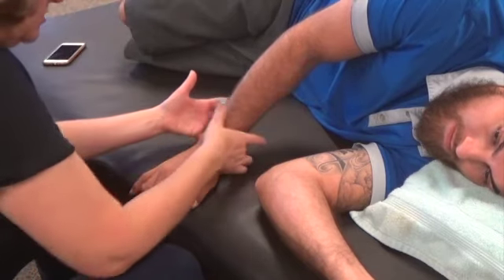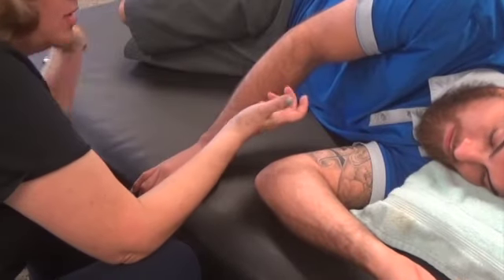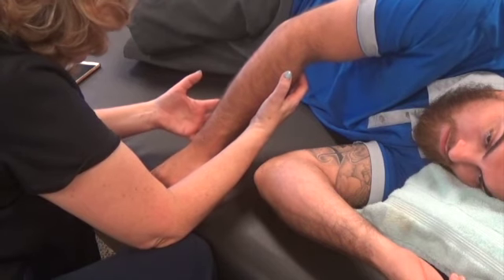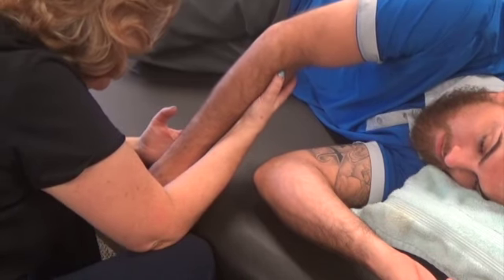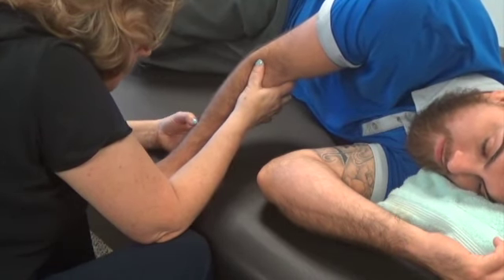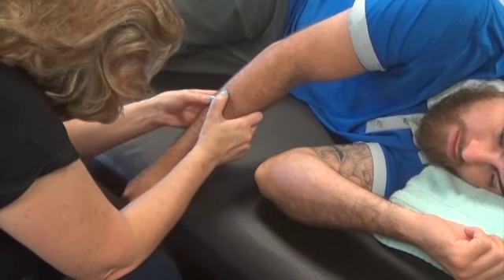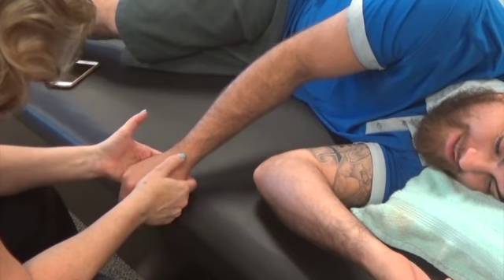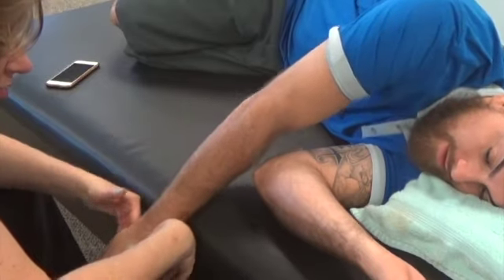Arm Relief - Improved Movement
Do you notice how many children with special needs startle while they are going to the floor? Most of us think of movement as an action that goes up. As in math, acceleration is the same as deceleration in reference to momentum. In infancy, as your begin to learn about responding to stimuli, movement is the same in all directions. When your child is special or as we calcify, the equilibrium in the vestibular gets interrupted. Here is a great Movement Lesson learning how to bring your body to the floor with ease.